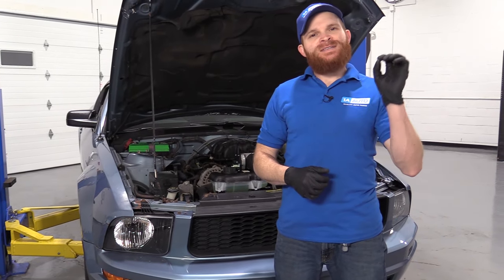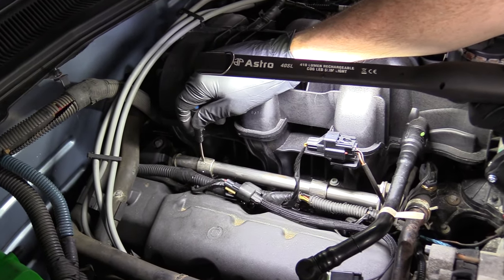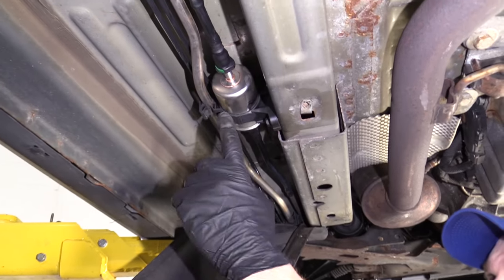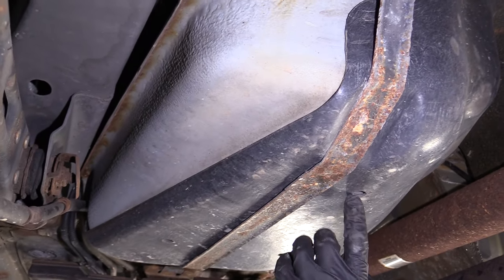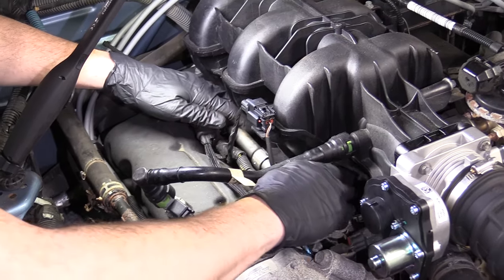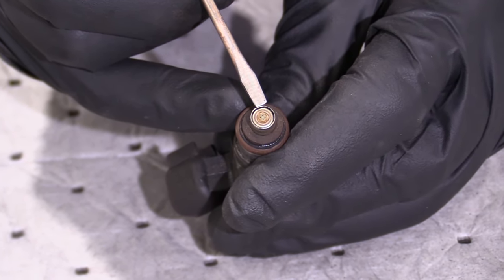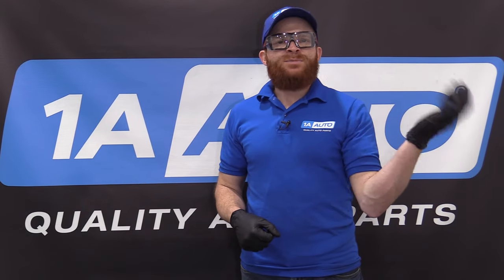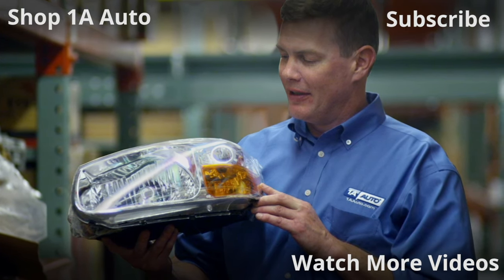Do You Smell Gas? Diagnosing Fuel Leaks in Your Car, Truck or SUV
Fuel leaks can be smelly, but more importantly, they can be dangerous! Learn how to diagnose fuel leaks with Len, as we shows you the most common locations you may find fuel leaking in your vehicle, and then suggests the best remedy. As always, be safe! This is one to definitely wear your PPE!